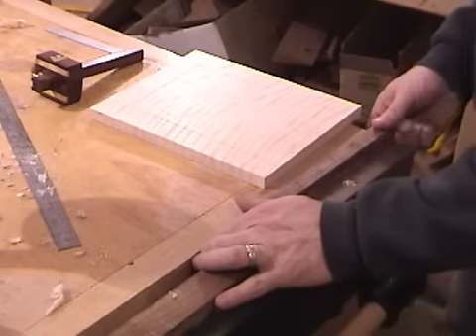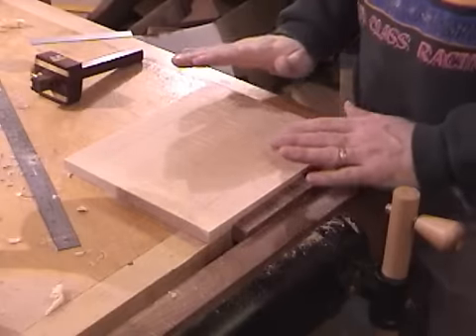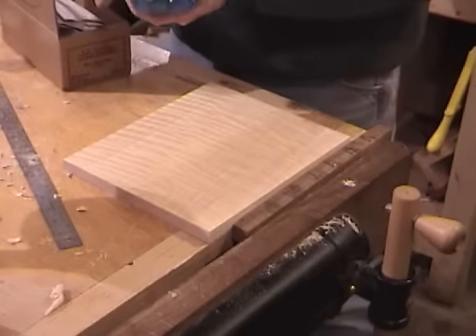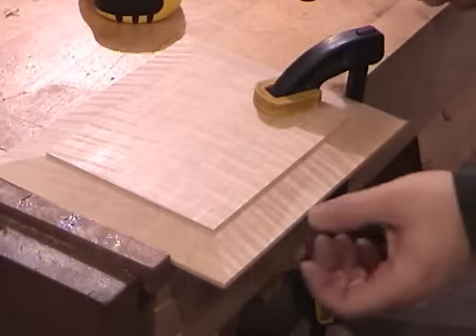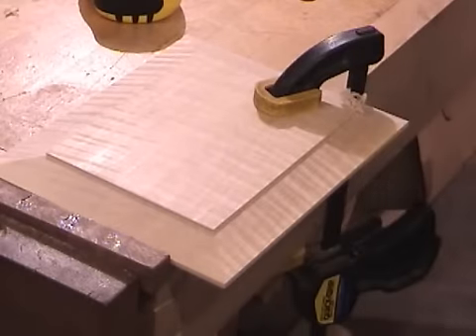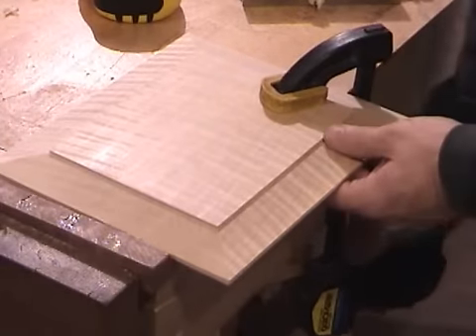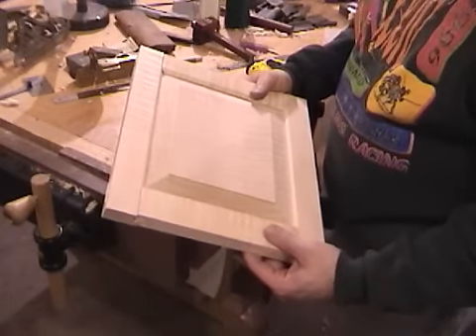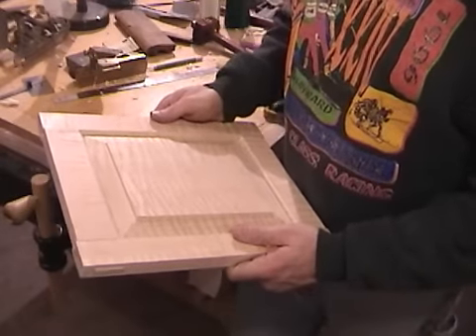Woodworking: curly maple spice box part 26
Raised Panel Door VI